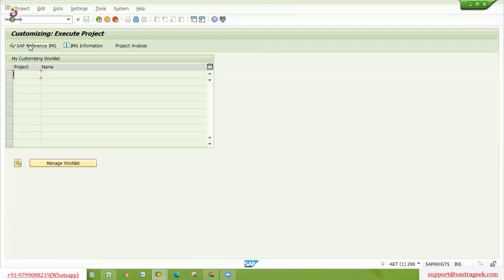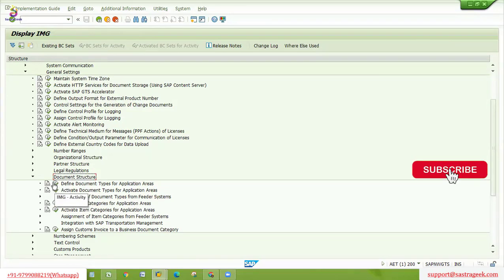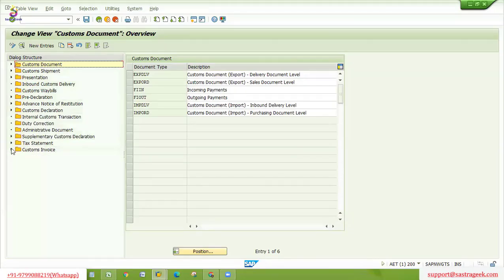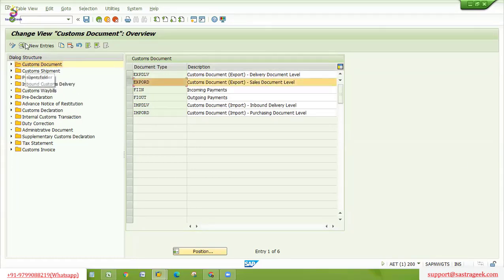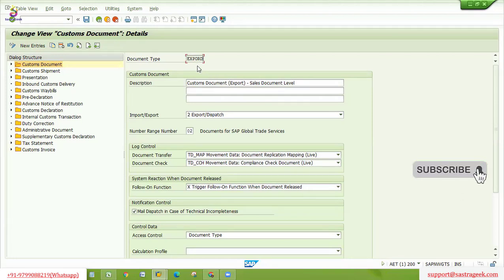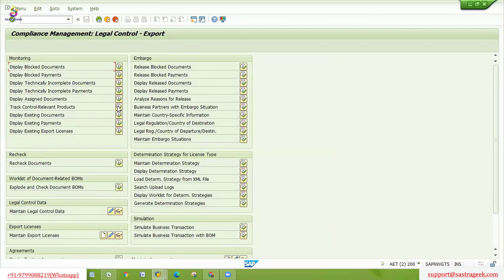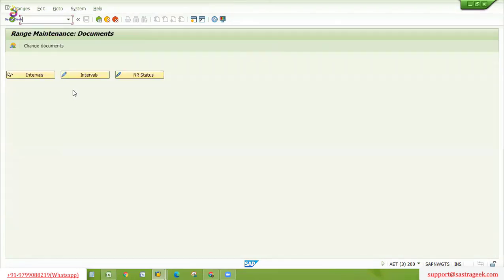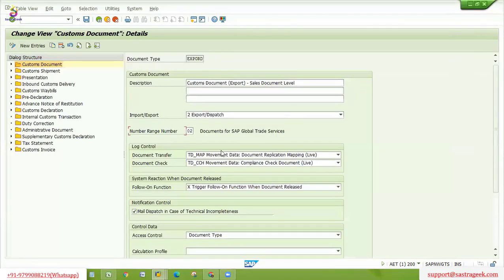Legal Regulation || SAP GTS